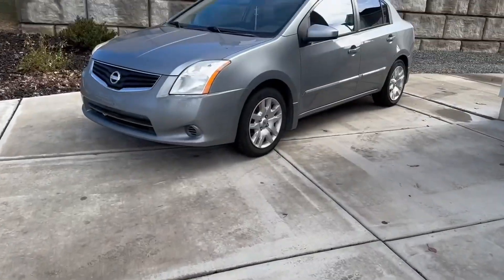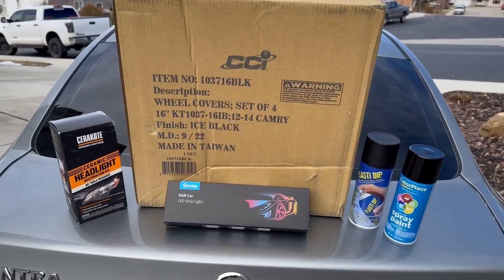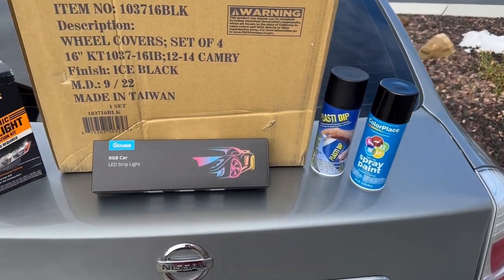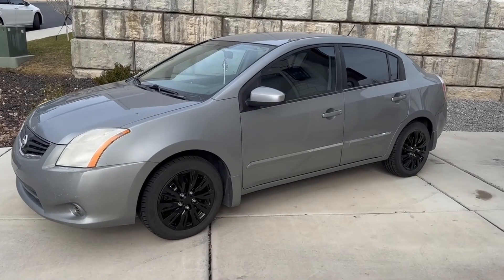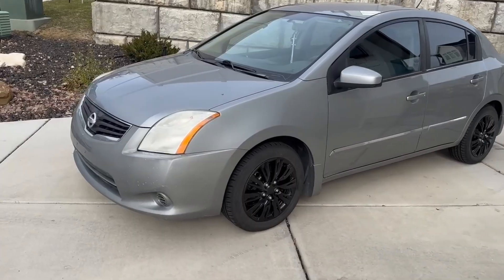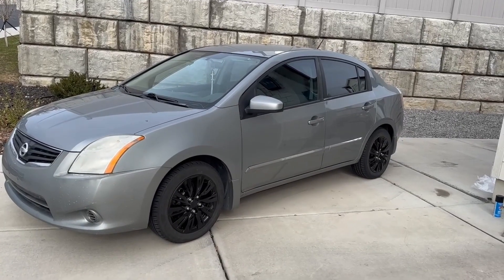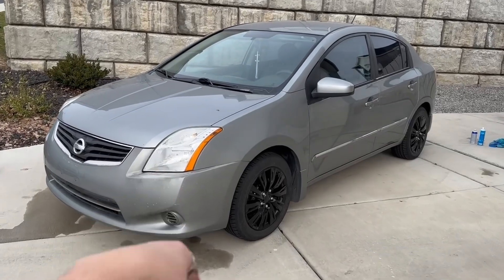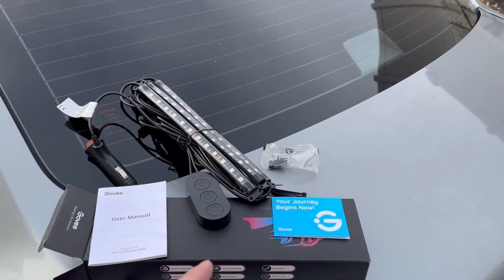Transforming A Subscribers Car For $100!!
Super stoked to get to help out my buddy and I'd love to continue to give back to you guys!

Wheel Covers:

Headlight Restoration:

RGB Lights: